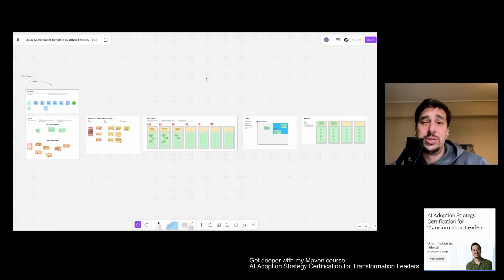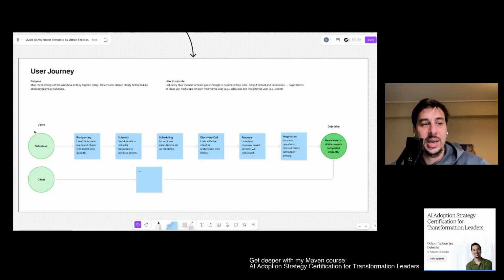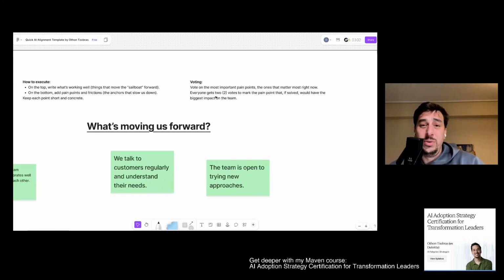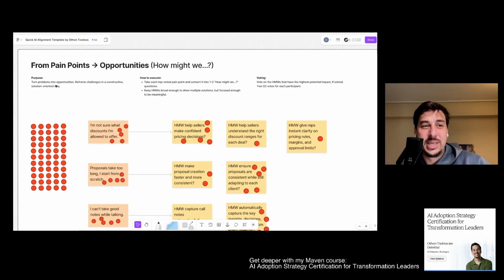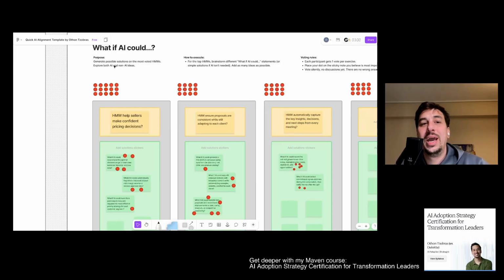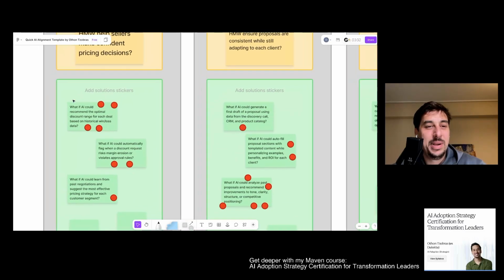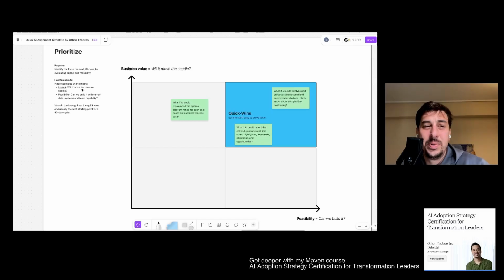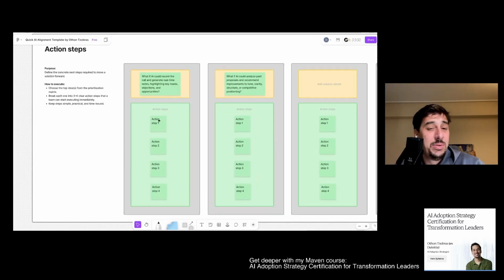THE FASTEST WAY TO RUN AN AI ALIGNMENT WORKSHOP - AI ADOPTION STRATEGY CERTIFICATION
This is a quick, lightweight AI alignment workshop you can run with your team in 1–2 hours.
I walk you through the exact FigJam template I use with clients to map workflows, surface pain points, turn them into opportunities, and identify high-value AI use cases.

If you want to go deeper and learn the full 90-Day AI Adoption Framework, you can join my 5-week certification for transformation leaders: